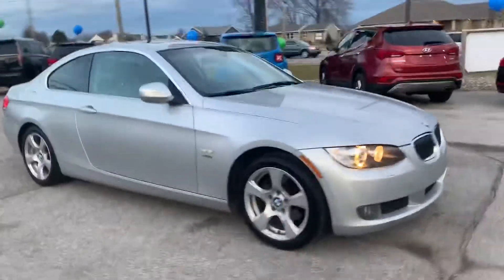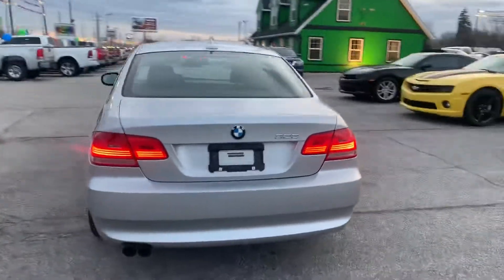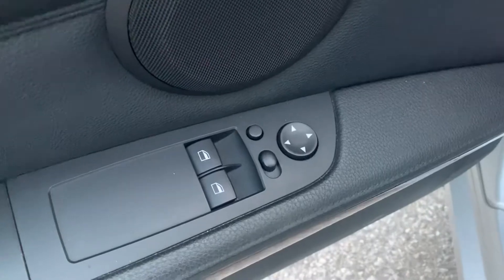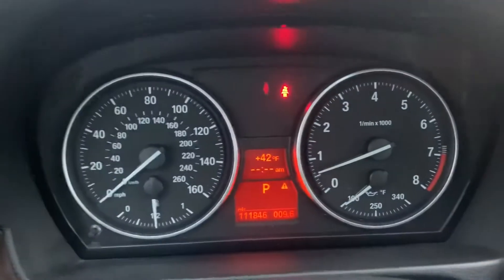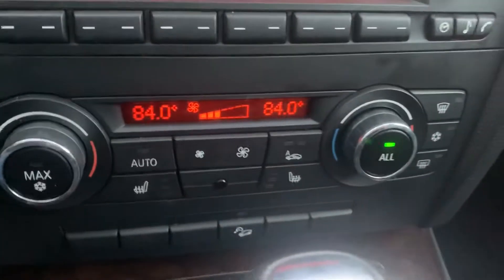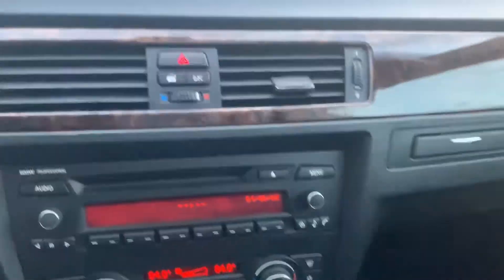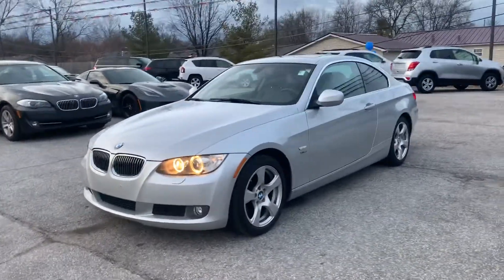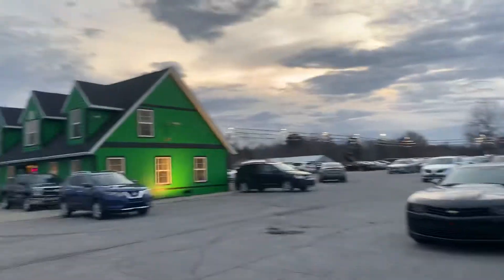2010 BMW 328 Fort Wayne, IN 46818